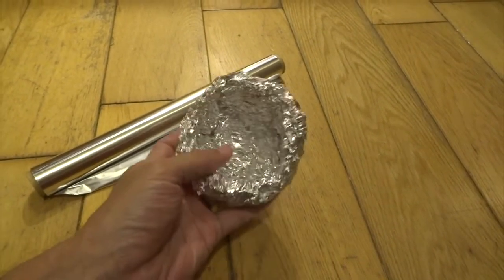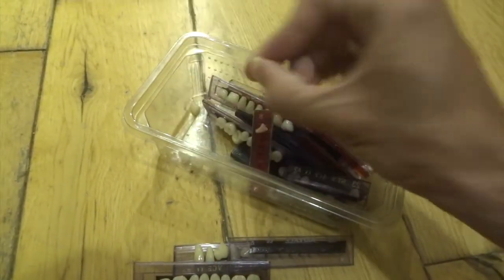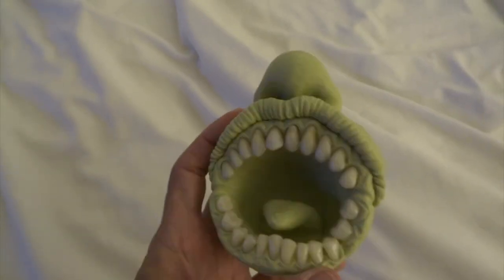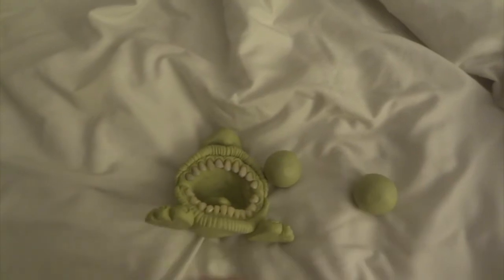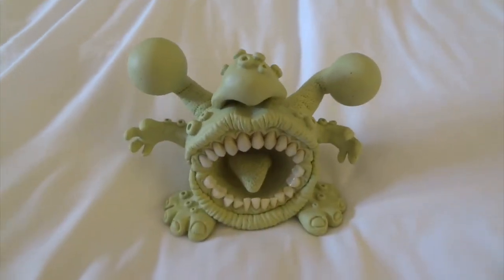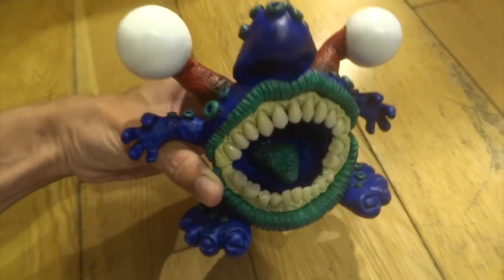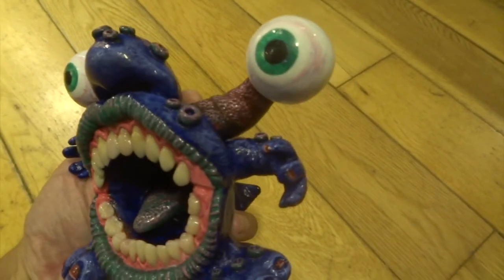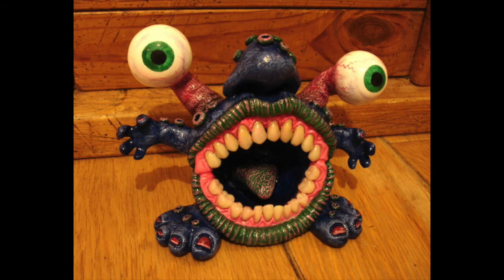SCULPTING a Mini MONSTER - Milliput - Step-By-Step Tutorial - with Leon Hills - LEON CREATOR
I go through the Stages Step-By-Step of making this MONSTER!!!  I use aluminium foil, Milliput two-part Epoxy Putty which sets rock-hard in 4 hours, System 3 Acrylic paints & Super PVA Glue to give it a glossy look & protect the paint.  Please check out the large number of other weird creatures I have made - some are made up & some are from Movies - well known & obscure!!